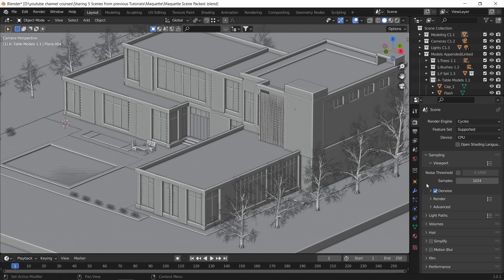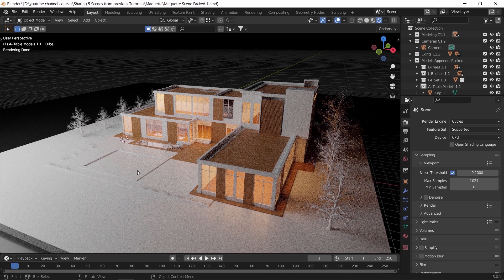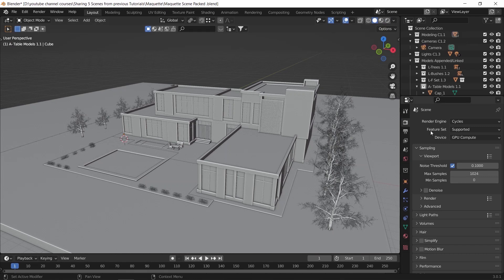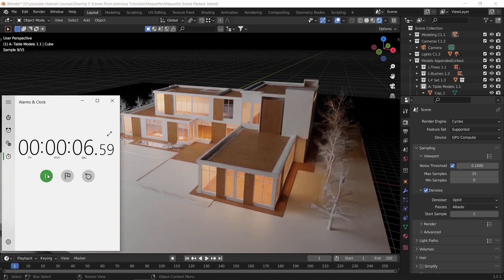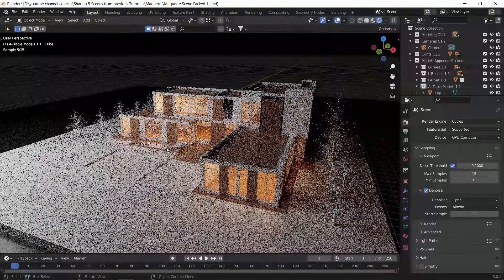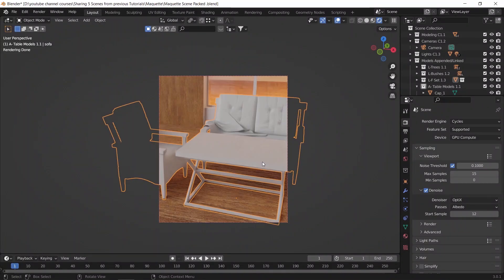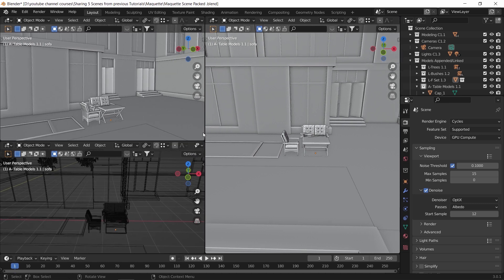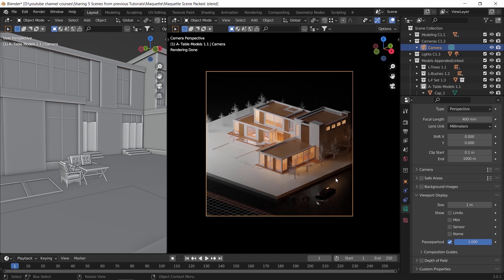Blender 3.0 Viewport Render Settings - Optimize Render Time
In this video, I will Show you how we can Speed up the Viewport Render Time by optimizing the render options.

c(")(“)